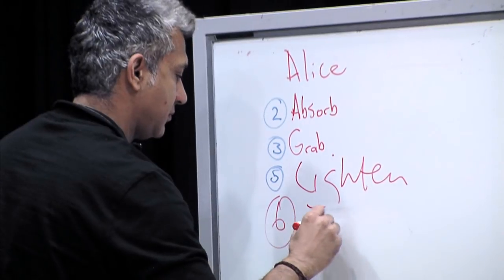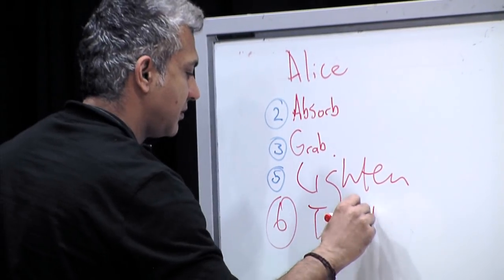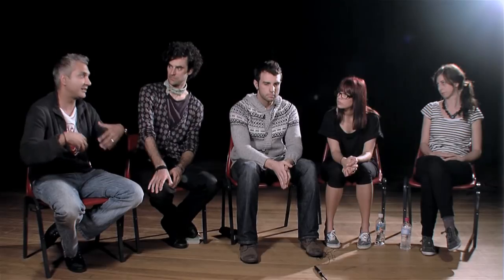Actors discuss Part 1: Stanislavski's method of physical actions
Feature length doco Director and Actor - Passions, Process and intimacy with Dalip Sondhi is now available to order

Alucinor Productions, Video Production Perth, Western Australia

Written by Patrick Marber
Directed by Dalip Sondhi

The Director and cast of Closer discuss Stanislavski, Chekhov, the method of physical actions, score of actions, action - emotional memory and their rehearsal process

Shot and Cut by Dean Butler
Alucinor Productions